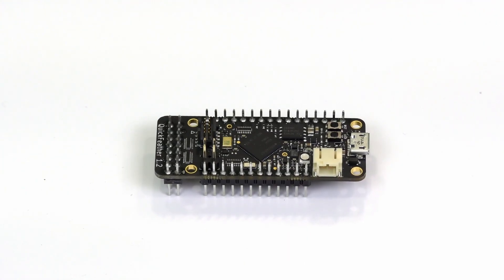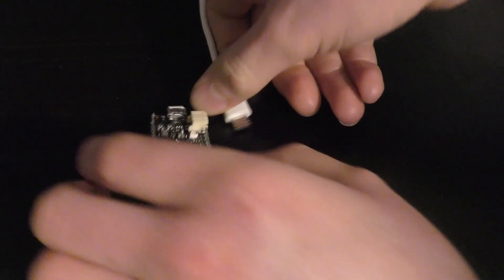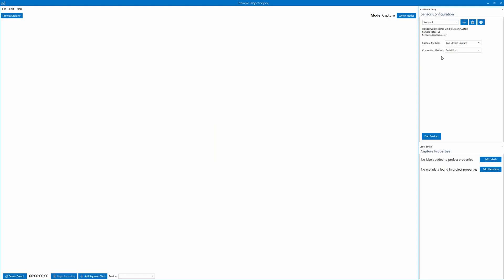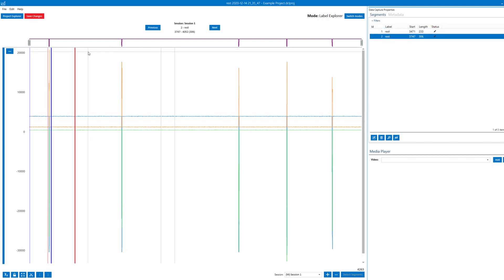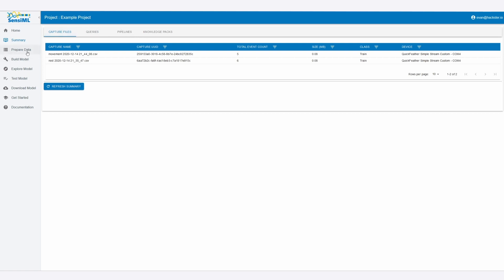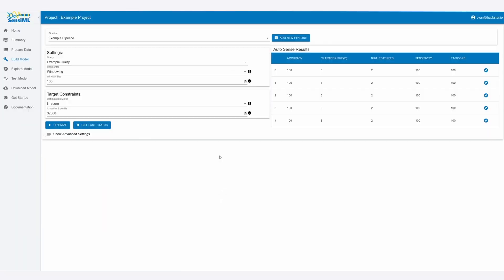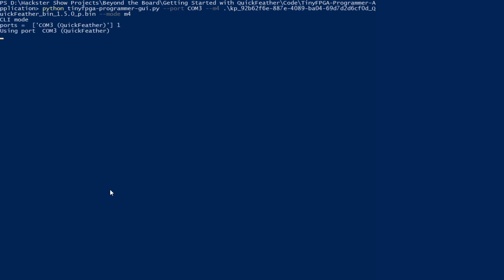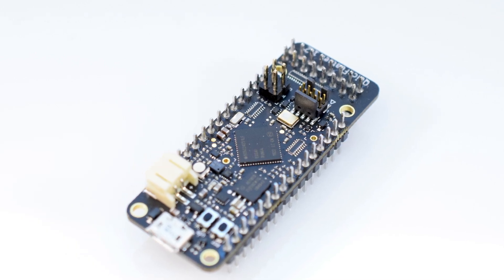Getting Started with the QuickFeather Dev Kit and SensiML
This video walks through how to get started with QuickLogic's QuickFeather Development Kit and the SensiML Analytics Toolkit.

// Apply for a QuickFeather and SensiML software bundle by January 6th

0:00 // Intro
0:25 // Specs
1:17 // Setting up the hardware
2:34 // SensiML Data Capture Lab
6:49 // Training a model